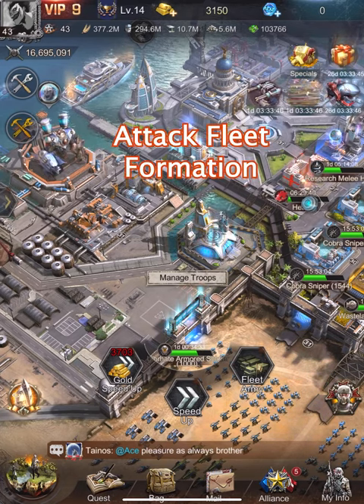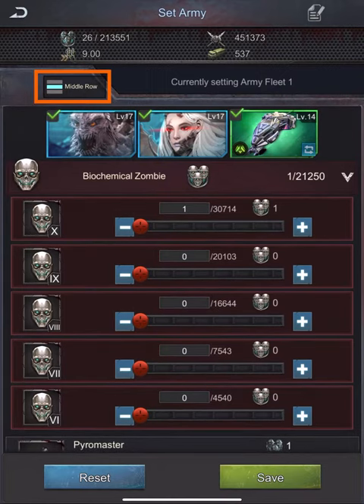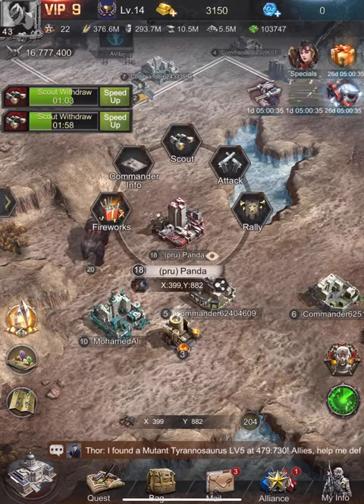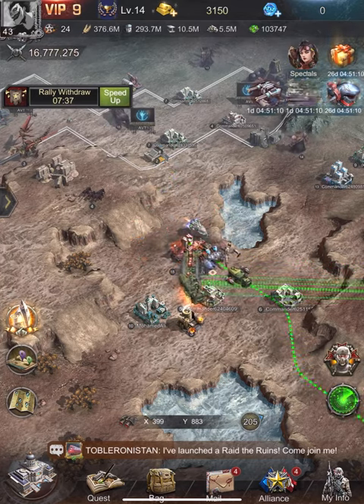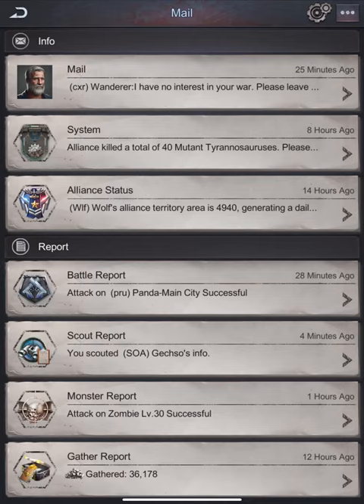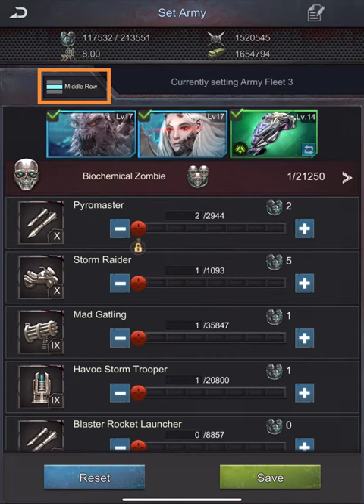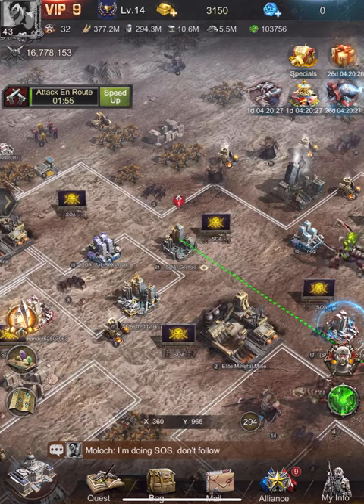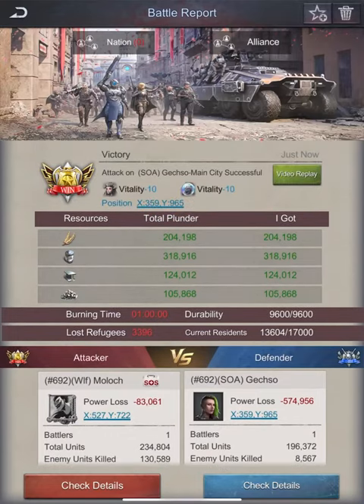Age of Origins - Attack Fleet Formation for Beginners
A tutorial for beginners on how to set up and save an attack fleet